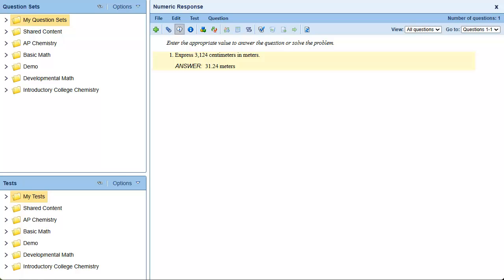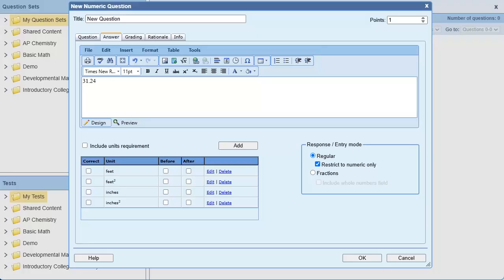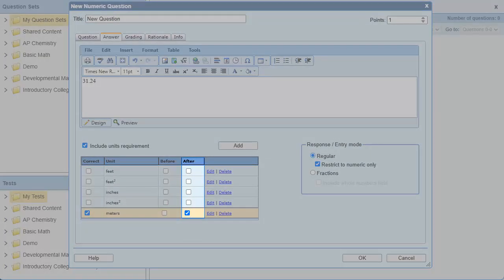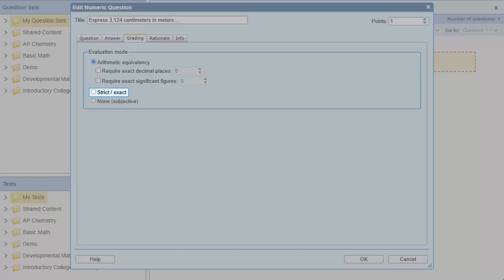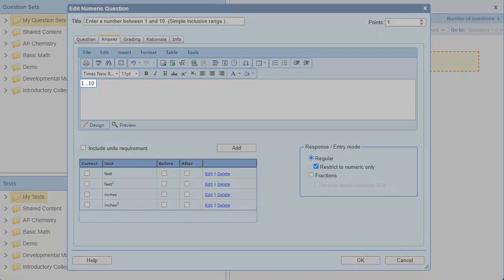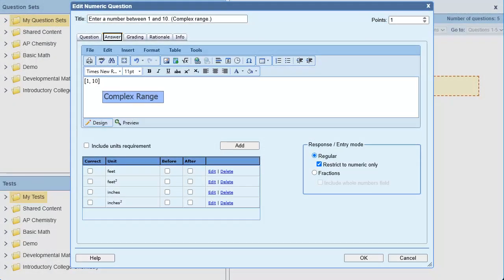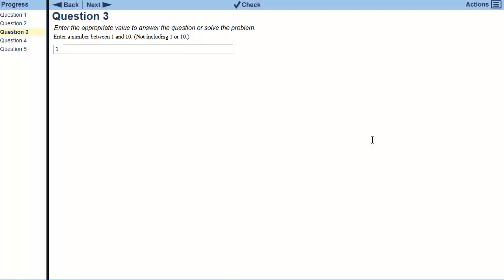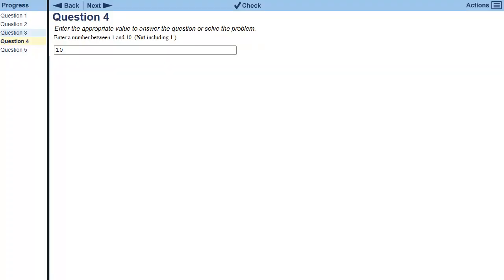Numeric Response Questions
Numeric response questions are perfect for questions that require students to perform calculations. In addition to controlling the number format, you can also require units and specify the strictness of grading.

1:06 - Creating a Numeric Response Question
2:04 - Requiring Units
3:11 - Grading
4:29 - Simple Inclusive Ranges
5:58 - Complex Ranges